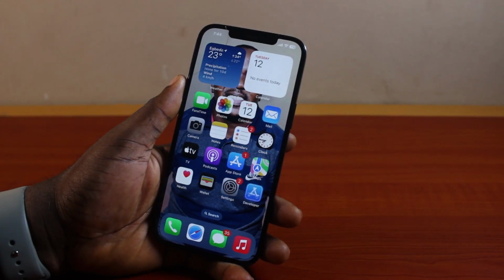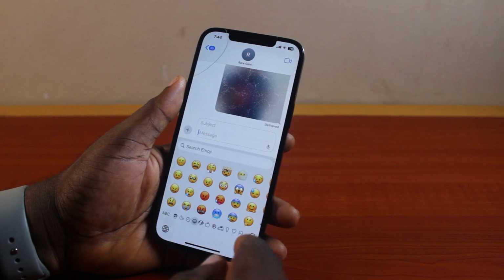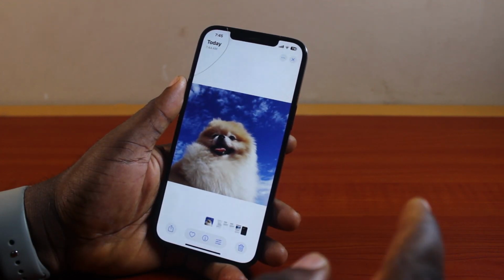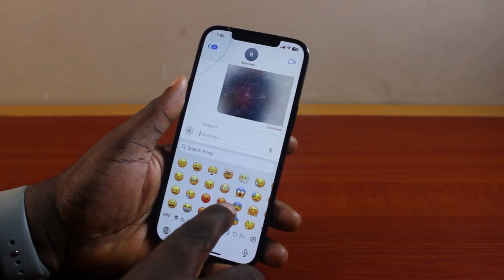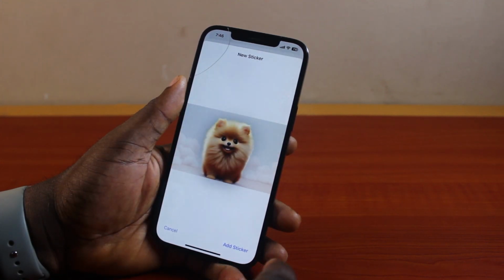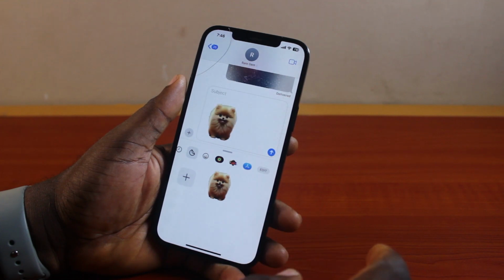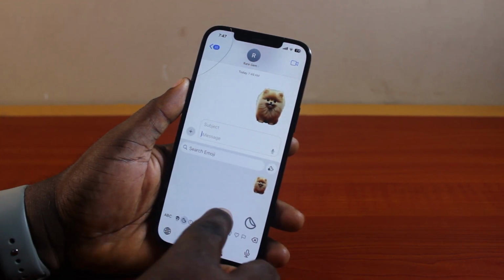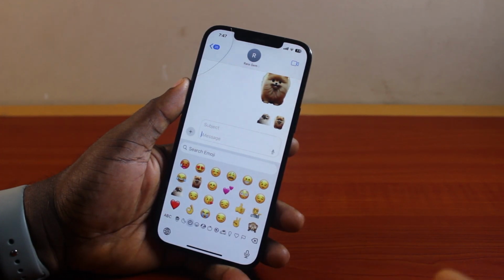How to Add Custom Emoji on iPhone Keyboard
Cheap iPhone
Cheap Samsung Phone
Cheap Apple Watch
Cheap Digital Camera
Cheap YouTube Microphone
Cheap MicroSD Card